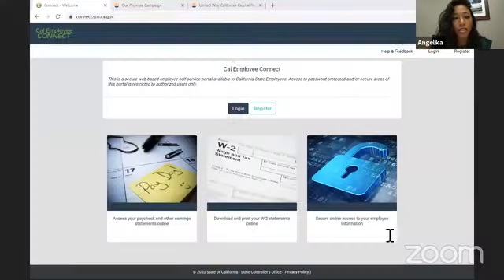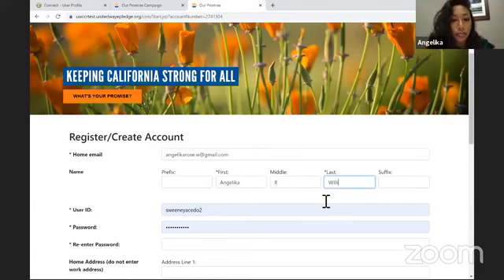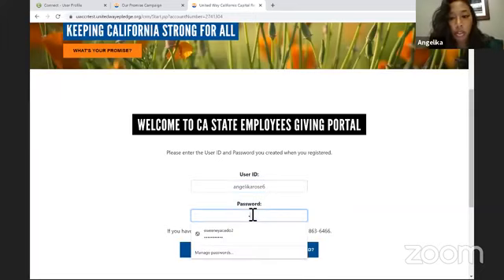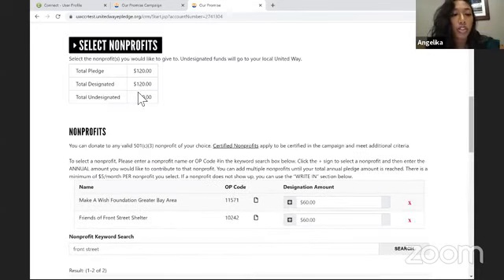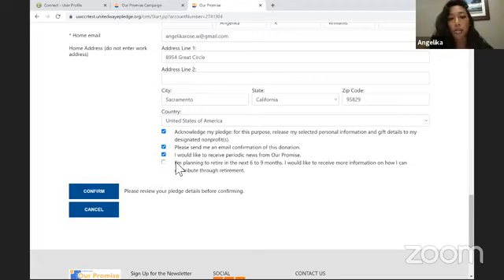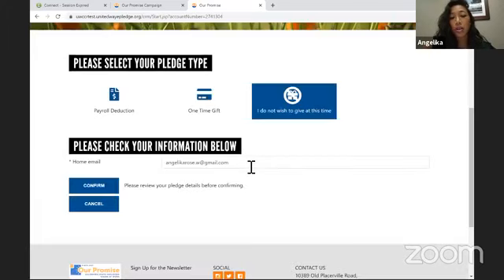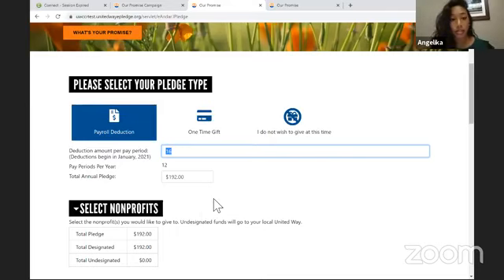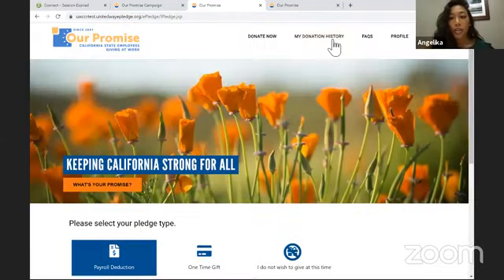Tutorial: How to Set Up an Our Promise CA Account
The OurPromiseCA team is here to help you set up your online giving account!
Angelika will walk you through how to create an account through CalEmployeeConnect.